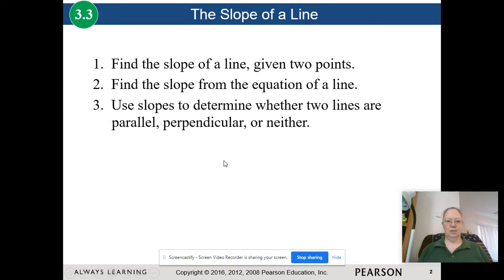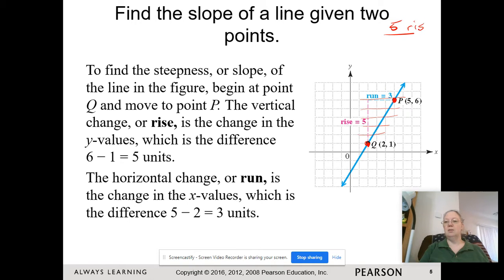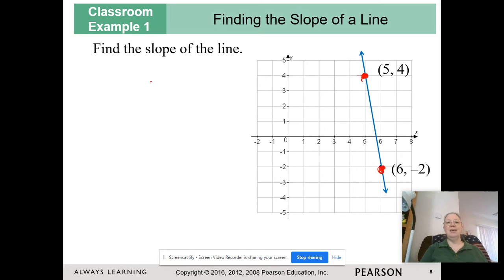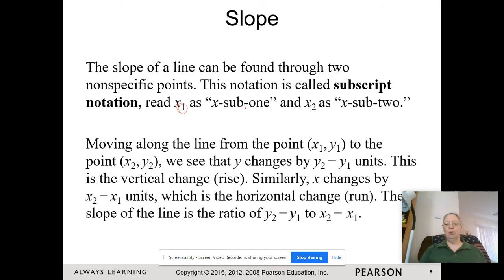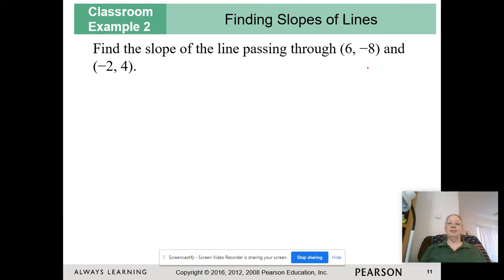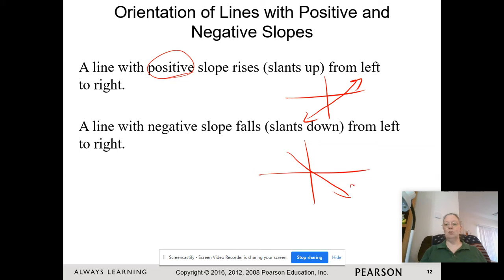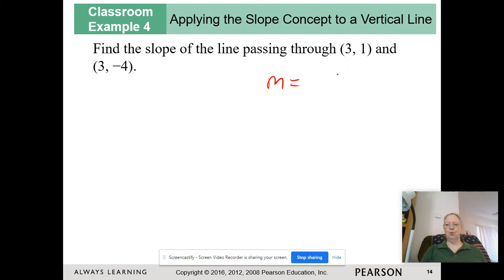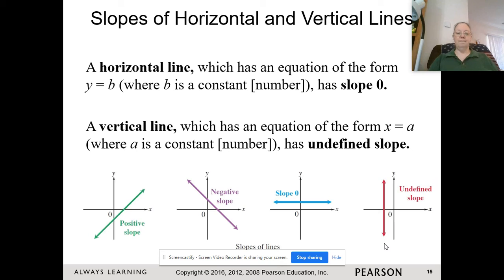Math 95 - Section 3.3 A - The Slope of a Line